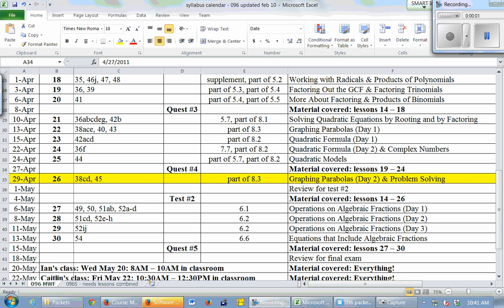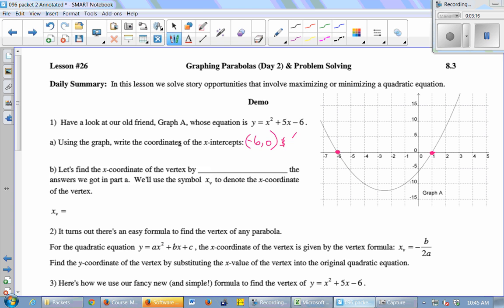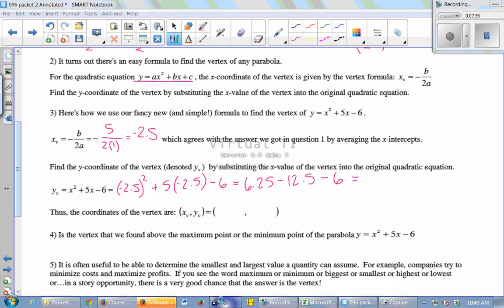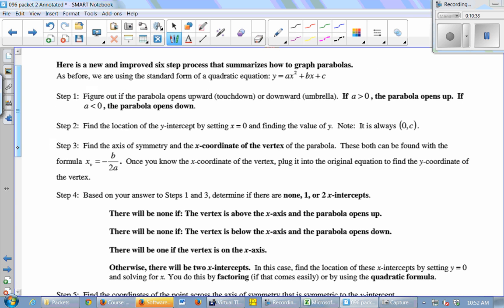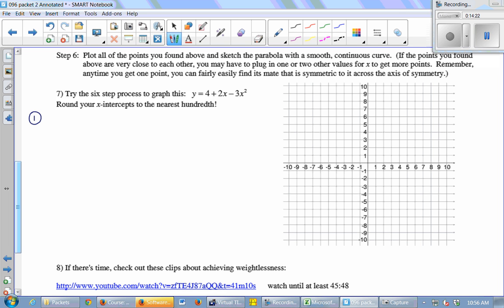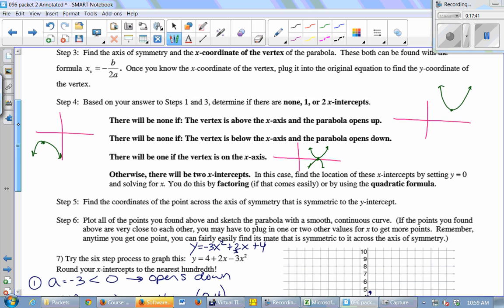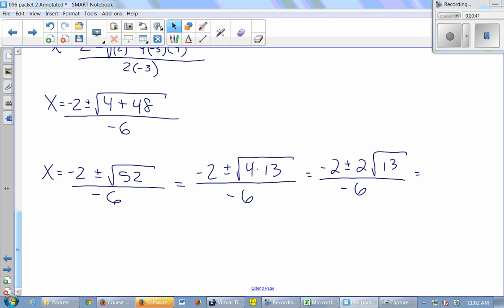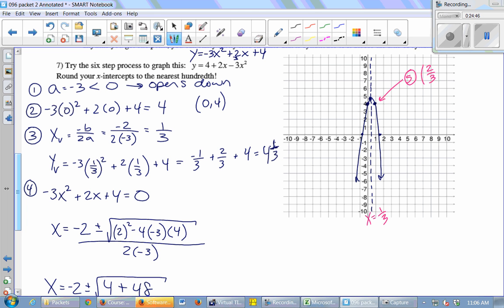MAT 096 Class 26 Sp 15